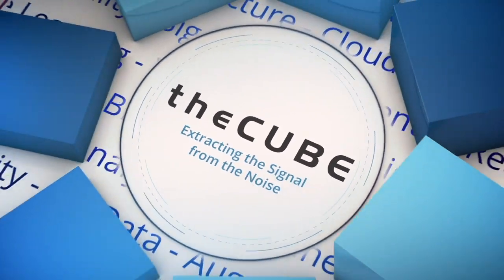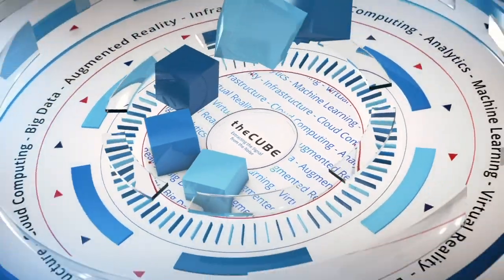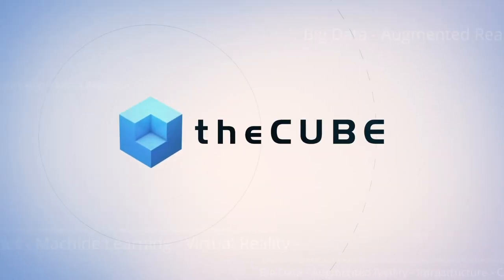Anthony Daloyau, Capgemini | Nutanix .NEXT EU 2018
Anthony Daloyau, Head of Alliance SEU at Capgemini sits down with Stu Miniman (@Stu) and Joep Piscaer (@jpiscaer) at .NEXT 2018 in London